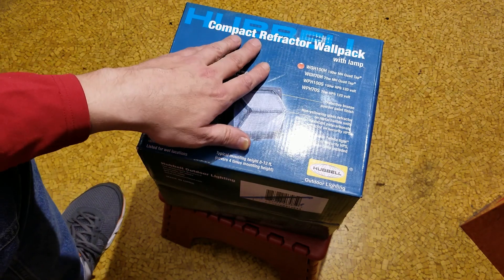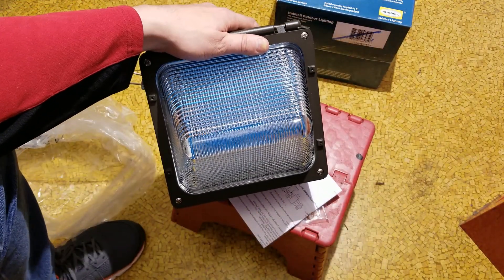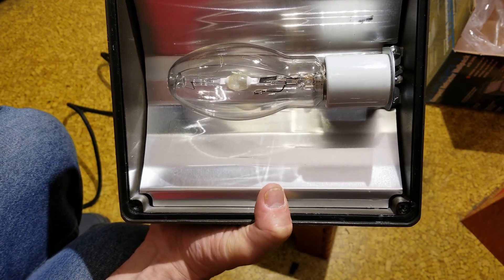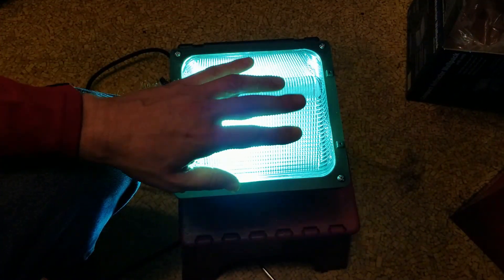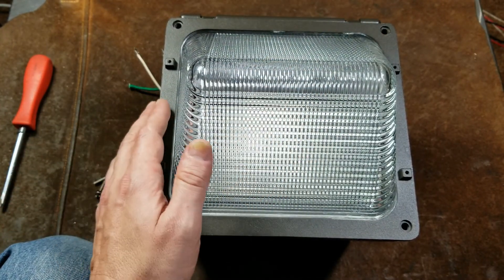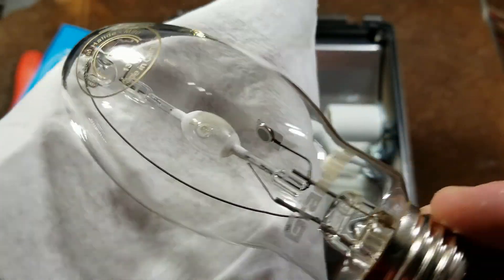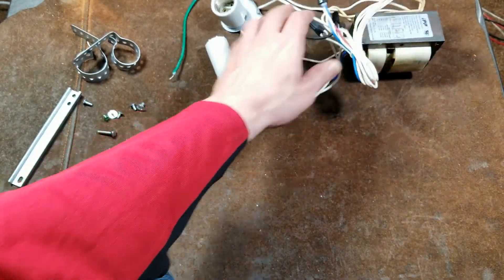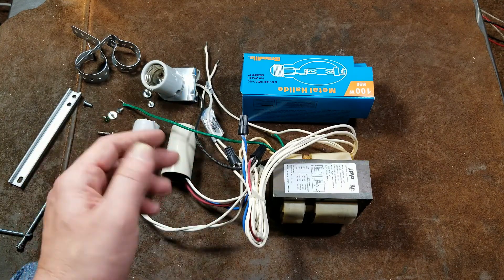Hubbell HID Outdoor Commercial Light Teardown & Discussion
Here's a Teardown of a hundred watt metal halide Hubbell commercial light fixture these things can be expensive and it's surprising how little there is inside. I also talked a bit about the properties and aspects of high-intensity discharge lighting. . .